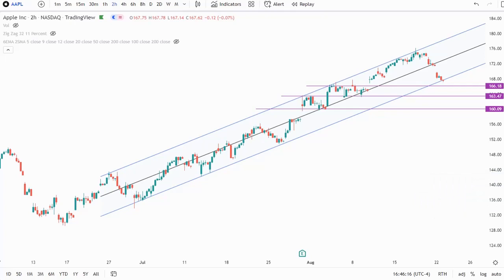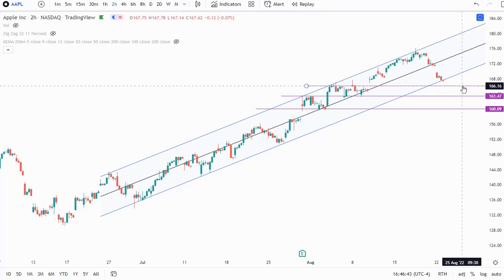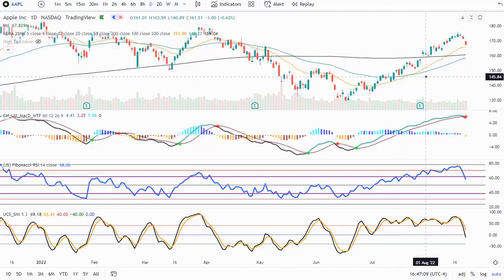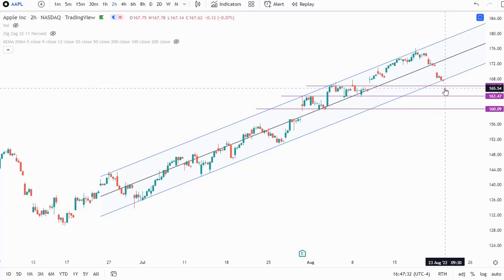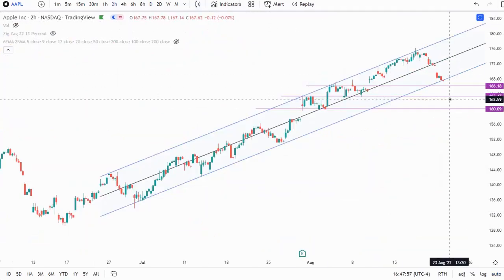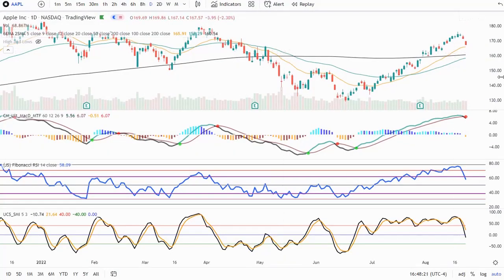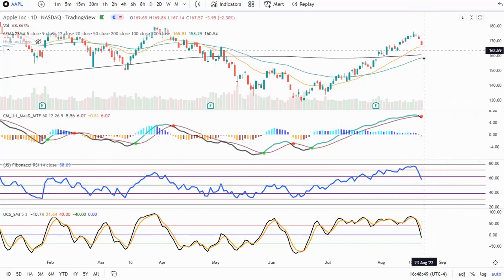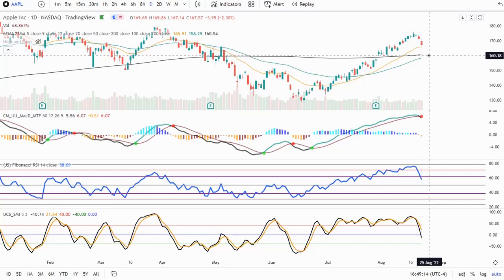AAPL - bullish pattern still intact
AAPL update - 22 Aug 2022